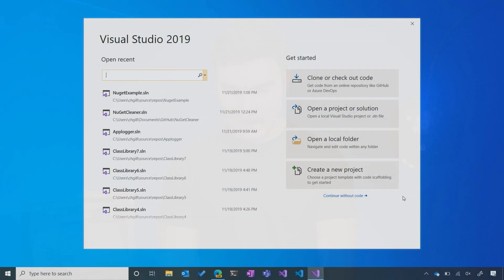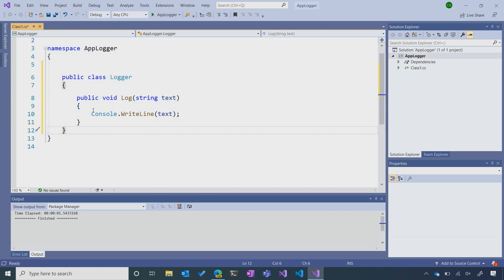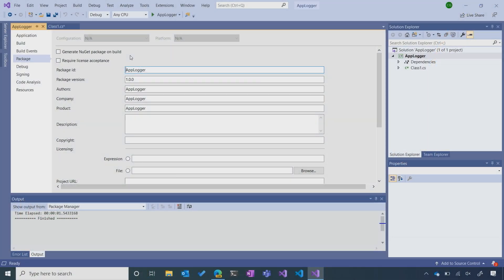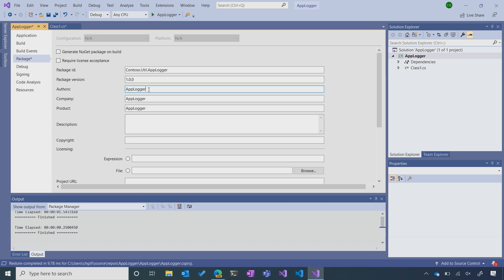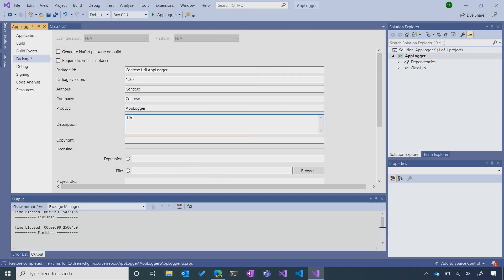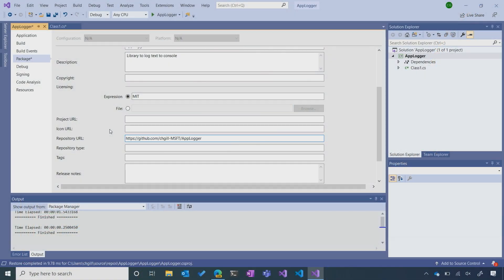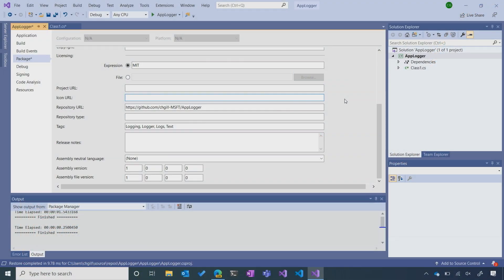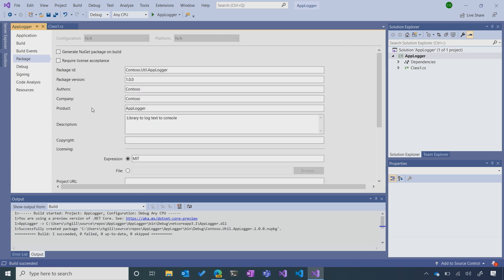Create and Publish a NuGet Package with Visual Studio | NuGet 101 [4 of 5]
An introduction to creating NuGet packages with Visual Studio and publishing to nuget.org. In this tutorial we will build a simple class library from scratch, use good practices to fill out the package metadata, and generate a package through Visual Studio. To finish it off, we’ll publish our package to nuget.org!